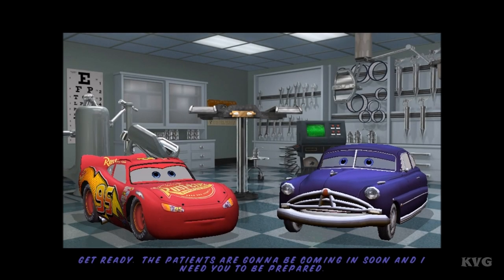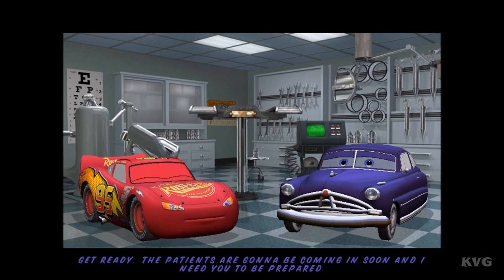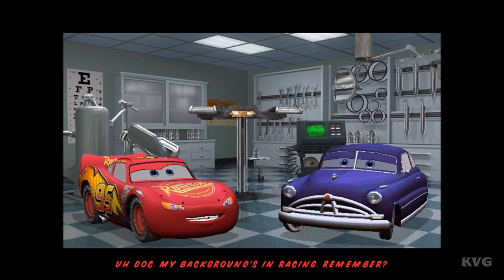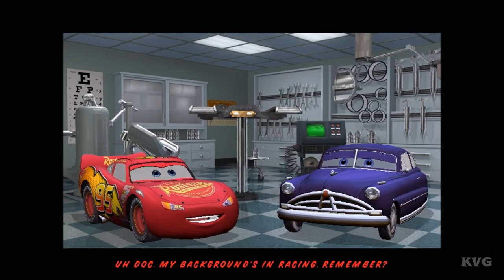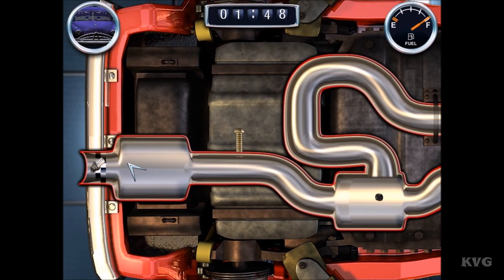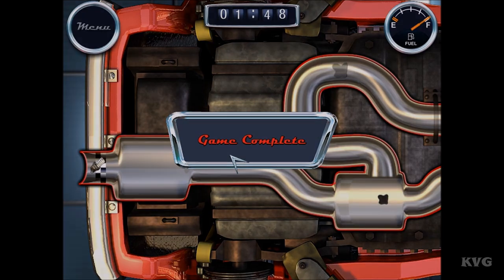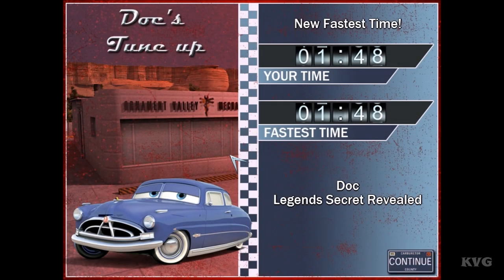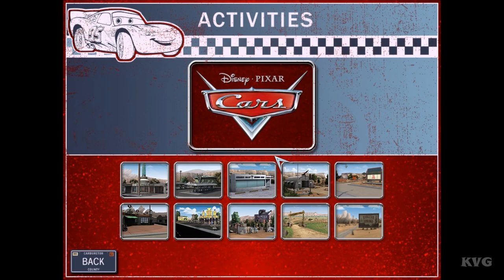Cars: Radiator Springs Adventures - Walkthrough - Part 3 - Doc's Tune Up (PC HD) [1080p60FPS]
Disney Cars: Radiator Springs Adventures - Walkthrough - Part 3 - Doc's Tune Up (PC HD) [1080p60FPS]

PC Specs:
CPU: Intel Kaby Lake, Core i7 7700K 4.20GHz
Motherboard: MSI Z270 GAMING PRO
Memory: Corsair Vengeance LPX Black 32GB DDR4
HDD: WD Black 4TB SATA-III 7200RPM 128MB
Graphics card: MSI GeForce GTX 1080 GAMING X 8GB DDR5X 256-bit
Case: NZXT Noctis 450 Black
Operating System: Windows 10
Monitor: ASUS VN247H-P 23.6

Game Information:
The game consists of 10 activities and 10 championship races when players beat the activity's 5 levels. When players complete all activities, they compete in a championship race against another character. In those races the transmission is manual, not automatic. And there is no free drive like in Cars: The Video Game, it just drops McQueen onto a random area and he just drives there to the activity players choose. Each activity has instructions on how to do this and memorization is required to play a game like this.